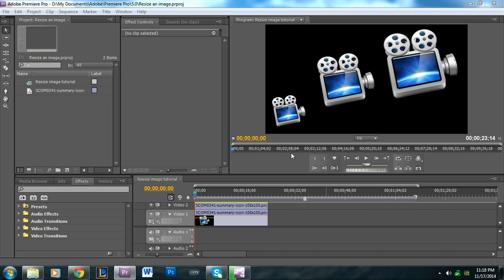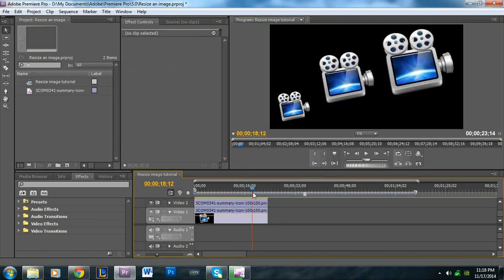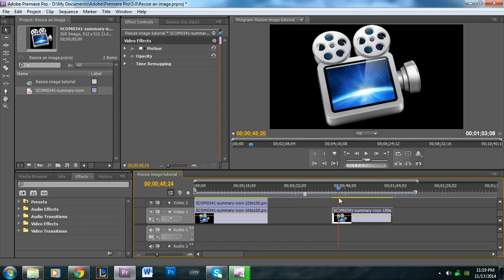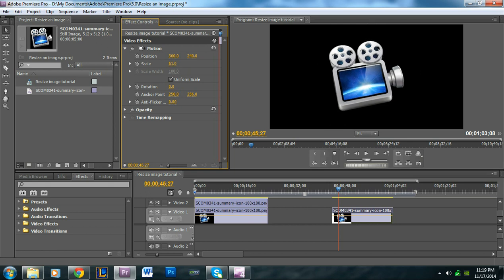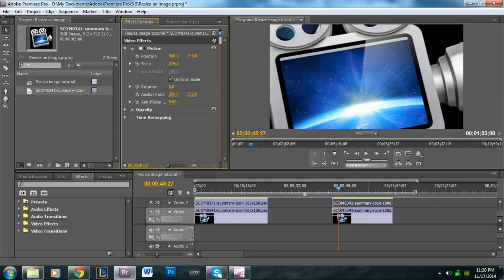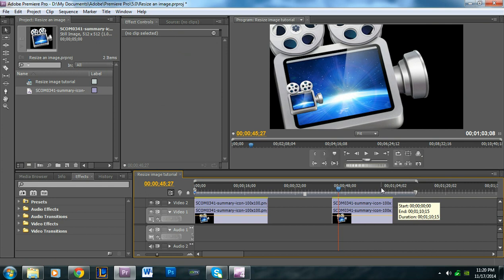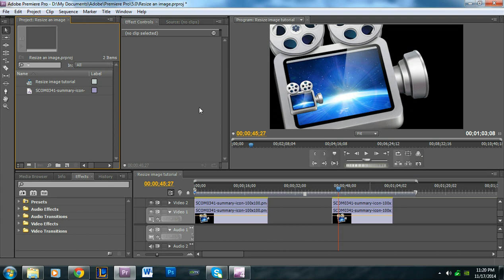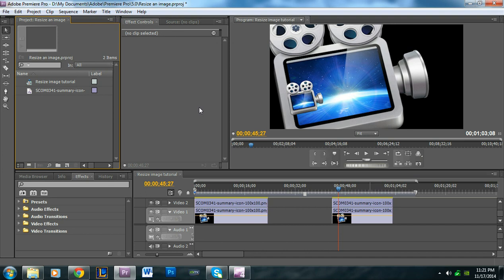How to Resize an Image or Picture in Adobe Premiere Pro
Resizing an image or picture is just like resizing a video in Adobe Premiere Pro.
-Alan